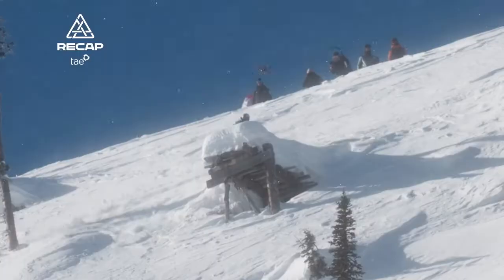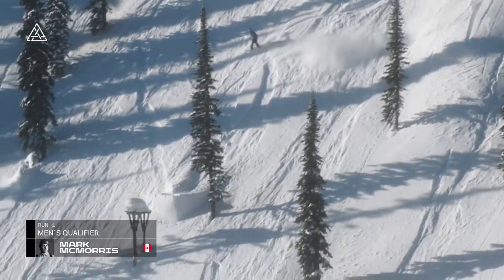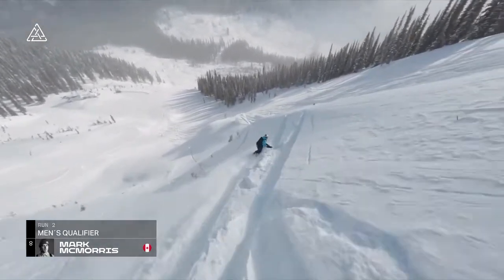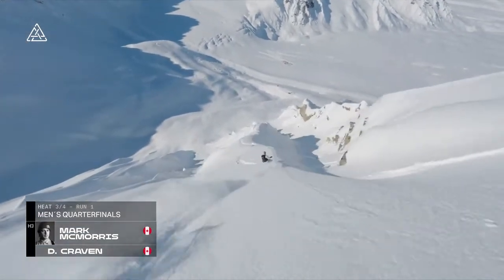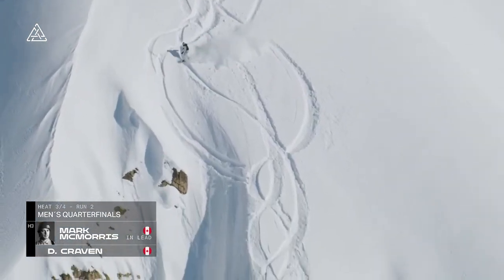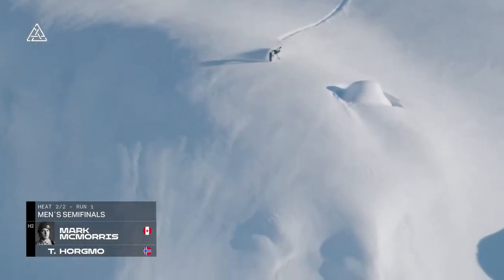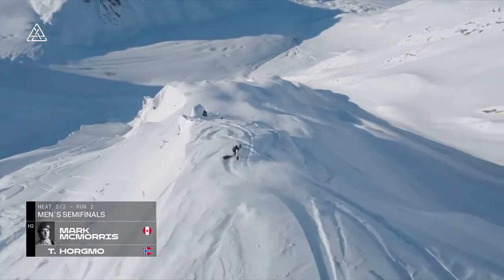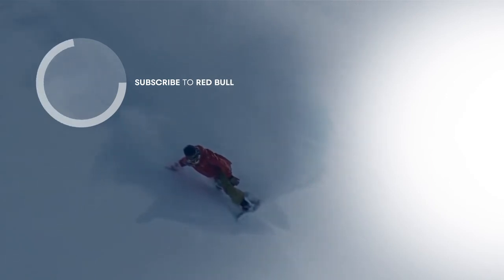Every Single Mark McMorris Run From Natural Selection 2022 from Baldface and Alaska